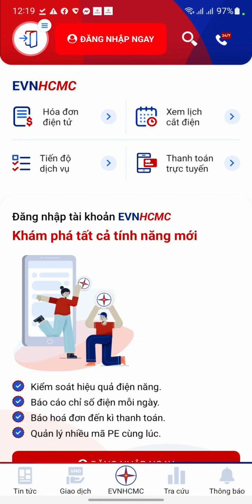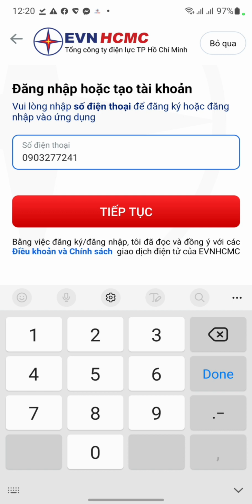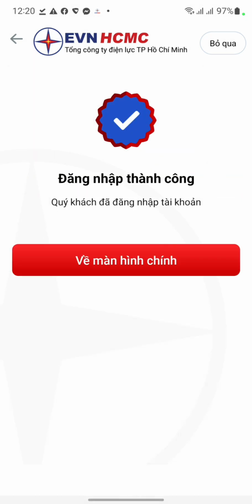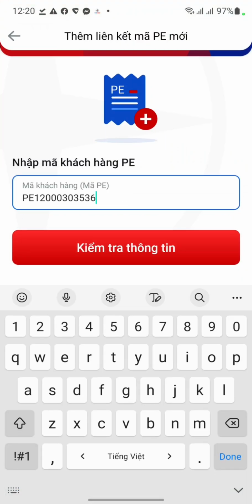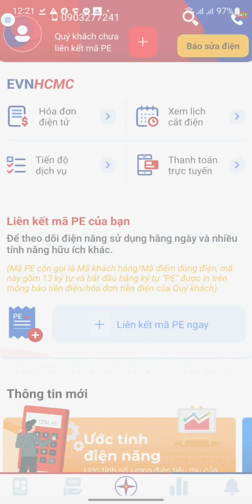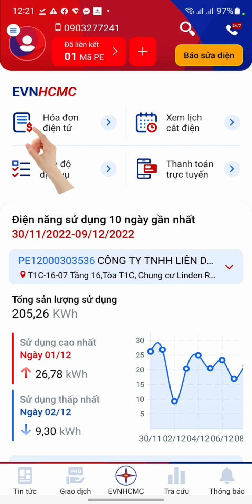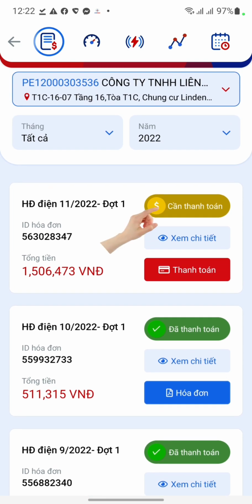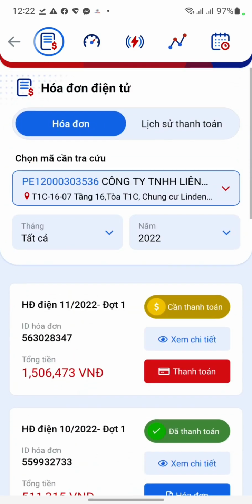How to use EVNHCMC app